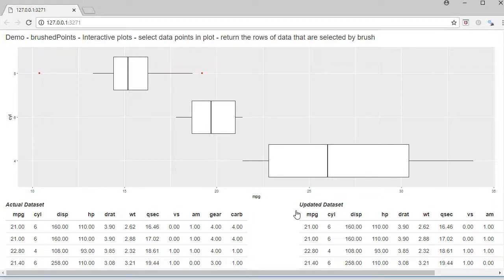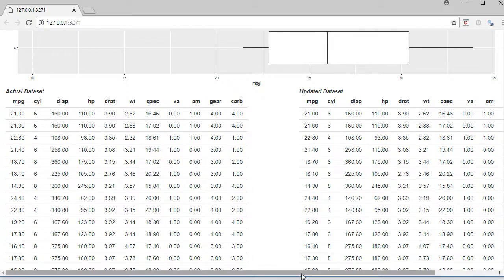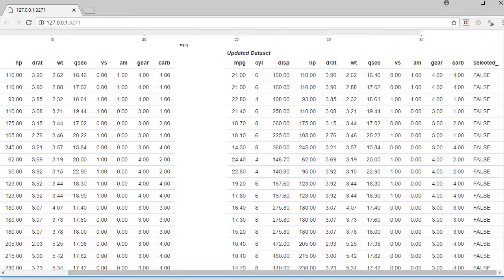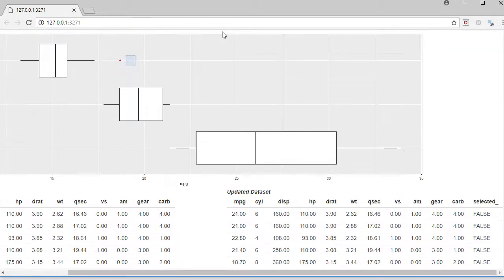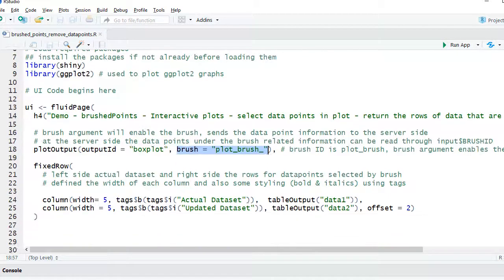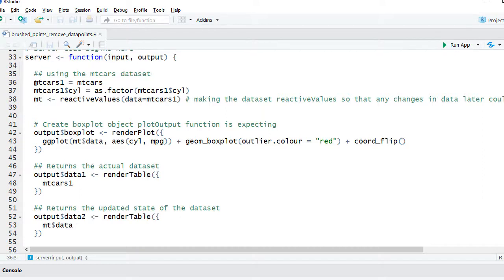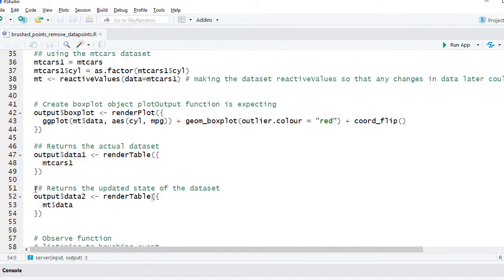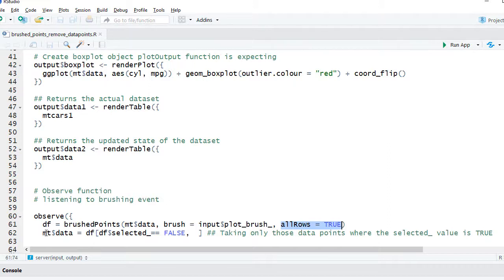R Shiny Tutorial | brushedPoints | interactive plots | remove outlier data points using brush(2)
R Shiny Tutorial | Shiny and brushedPoints | remove outlier data points from plot using brush (2)